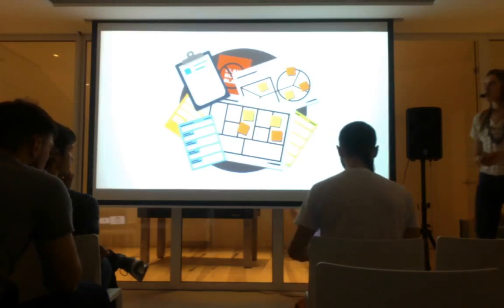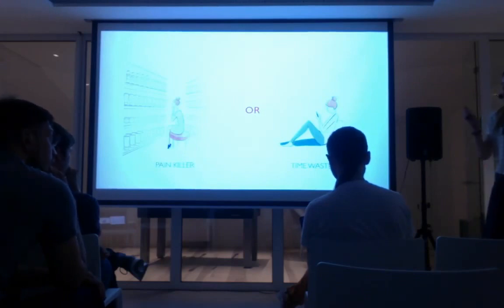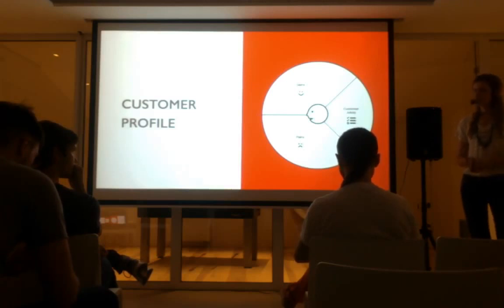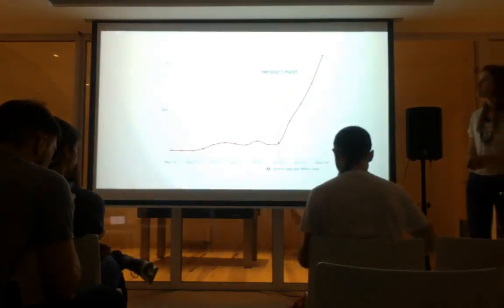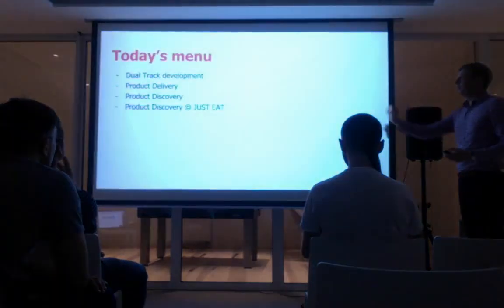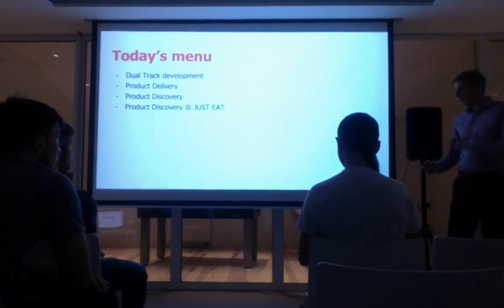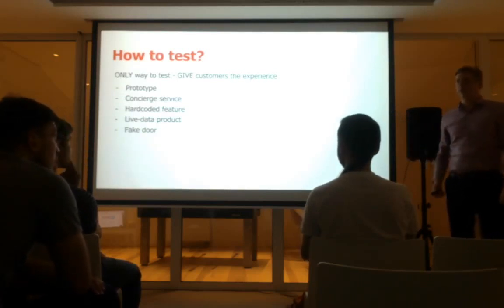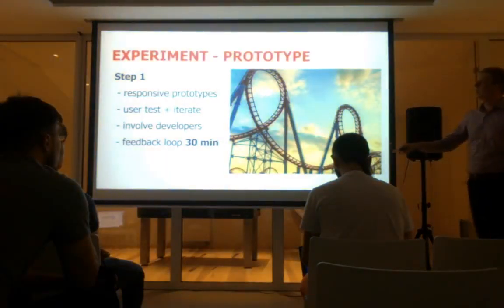Product Management Meetup #12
Calling all Product Managers in Lithuania! Let's form a community where we can share our experience and knowledge in product management, thus helping each other grow further in this field.